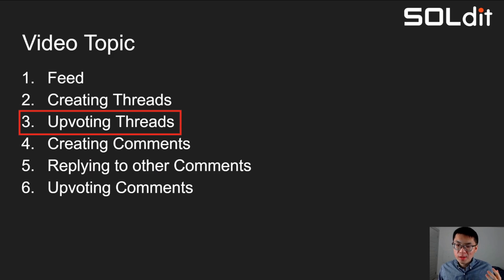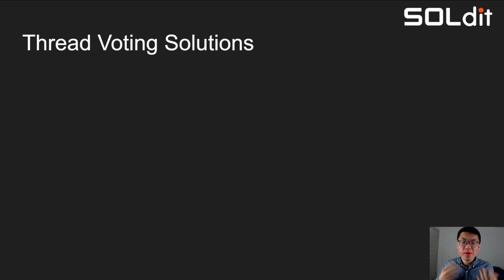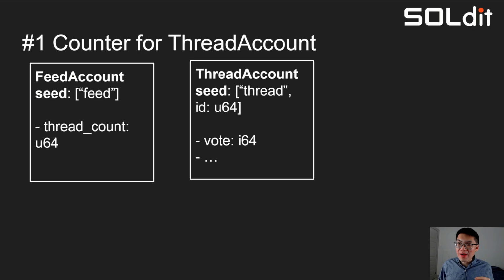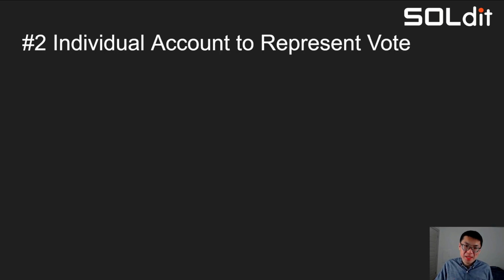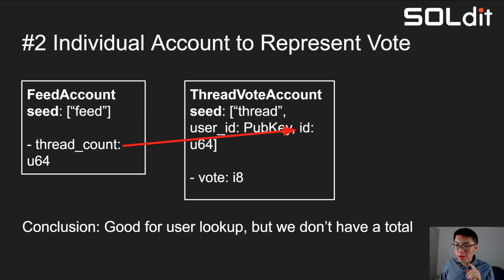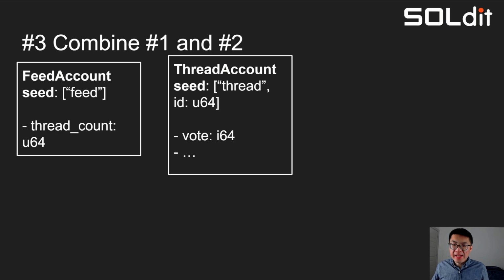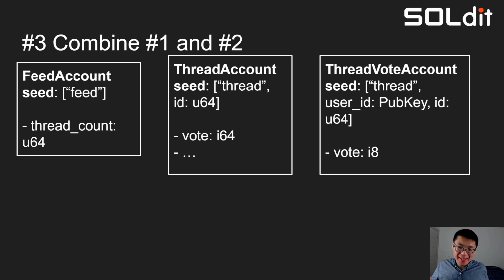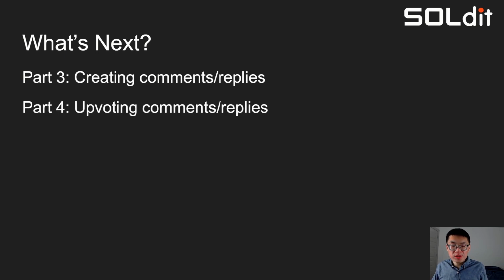Solana Reddit Smart Contract Architecture Part 2: Upvoting Threads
In this video series we will talk about the architecture decisions to design a smart contract to implement our own reddit clone using only the Solana blockchain. In part 2 of 4 video we will talk about how we would implement upvoting and downvoting threads.

00:00 - Intro
01:10 - Thread voting requirements
01:25 - Possible Solutions
01:57 - Solution #1: Add counter to previous ThreadAccount
03:39 - Solution #2: Individual Accounts to Represent Votes
05:43 - Solution #3: Combine previous solutions
07:51 - Conclusion